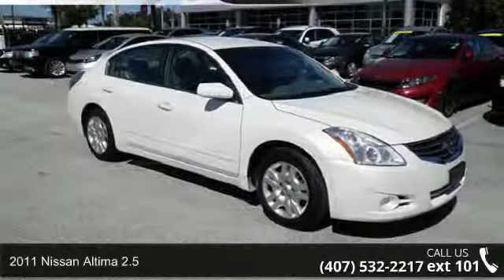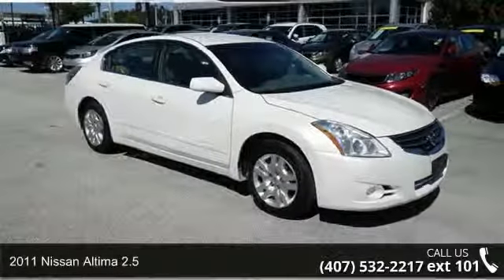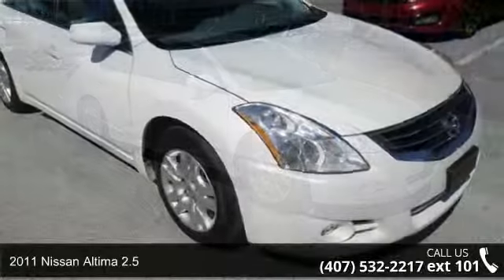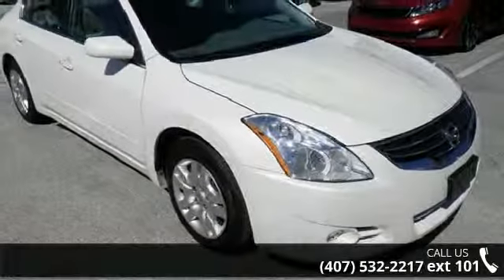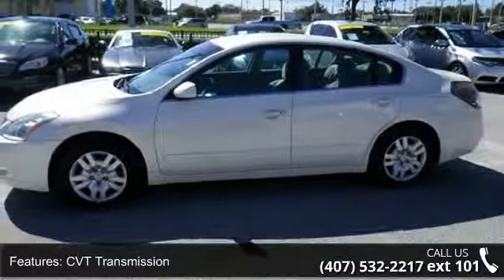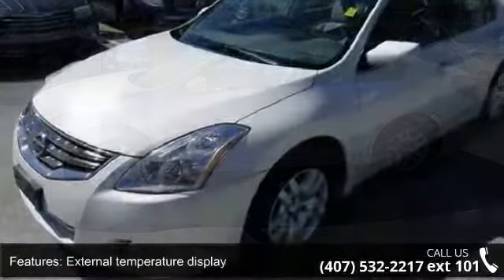2011 Nissan Altima 2.5 - Orlando KIA West - Orlando, FL 3...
CVT with Xtronic. Looks and drives like new. Dealer maintained, so you know it's in tip-top condition. Stop clicking the mouse because this charming 2011 Nissan Altima is the Orlando Kia - West maintained car you've been looking to get your hands on. Consumer Guide Recommended Midsize Car. Generation Three CVT. This Altima is nicely equipped with features such as CVT with Xtronic. **ONLY AT WEST ORLANDO KIA**!